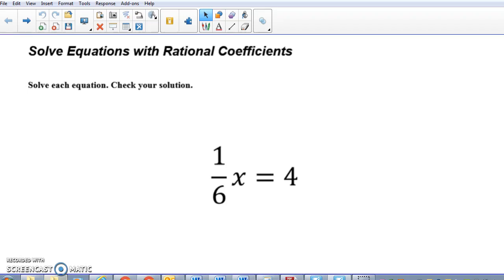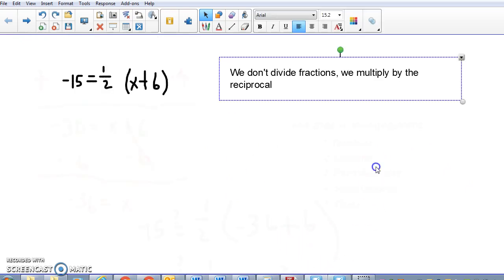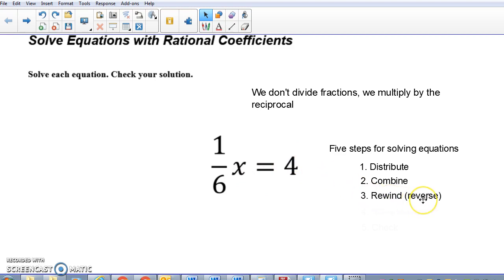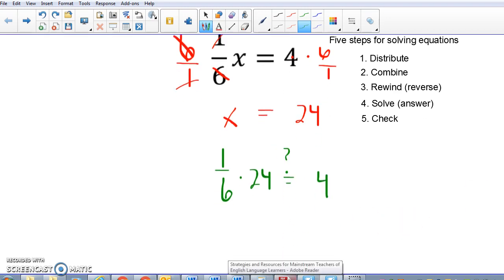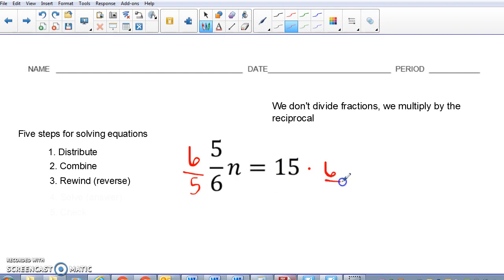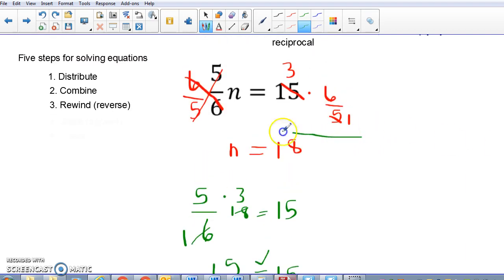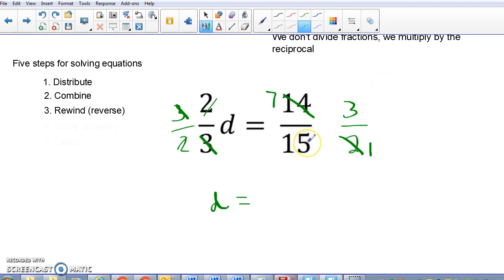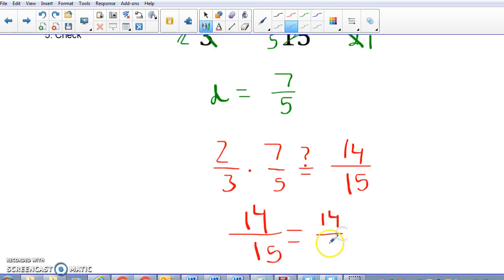Solving equations with rational coefficients